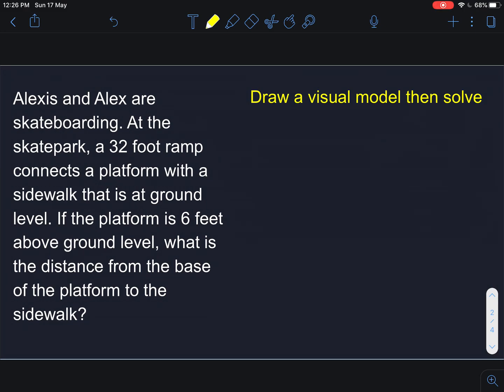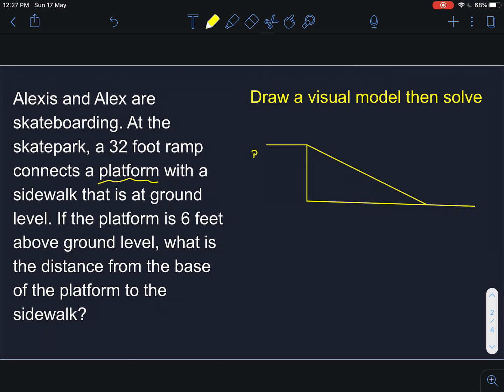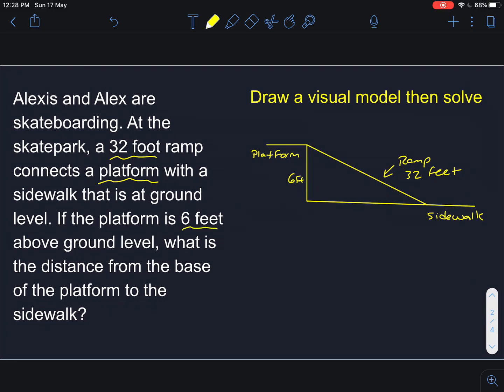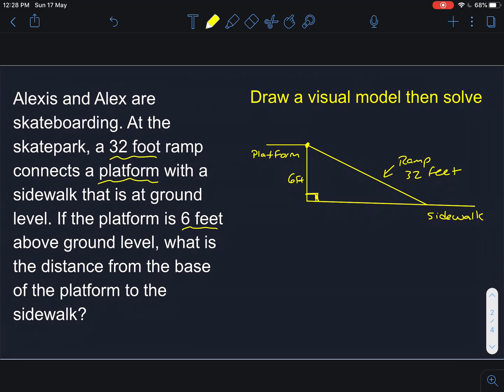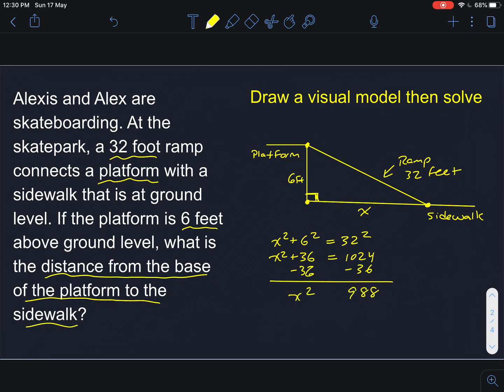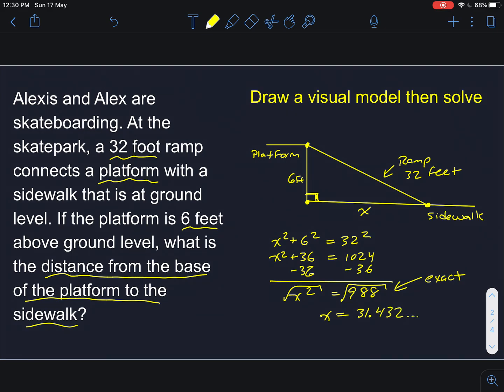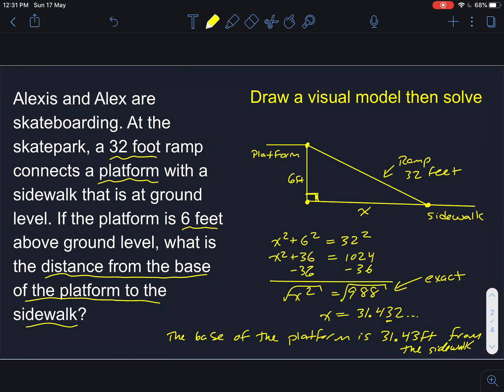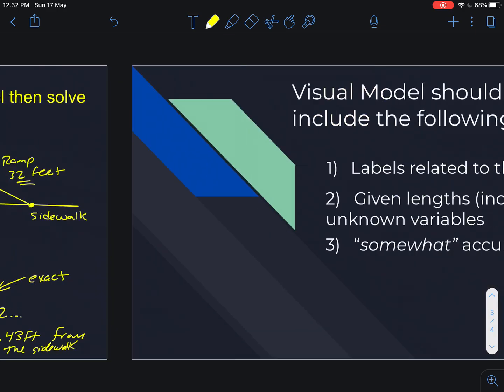+U8 Visual Models